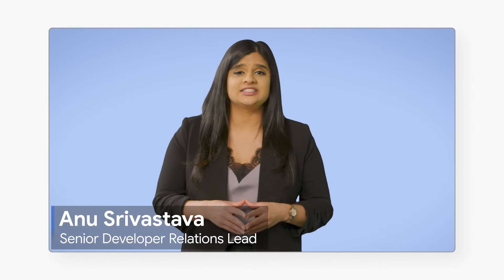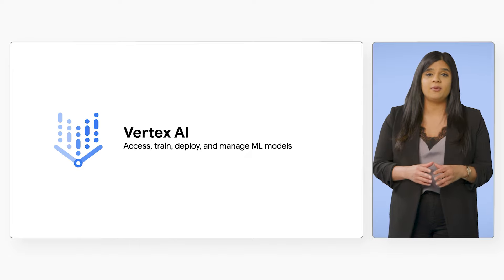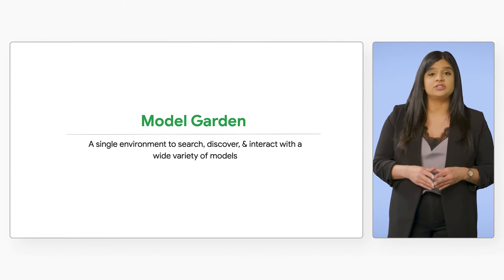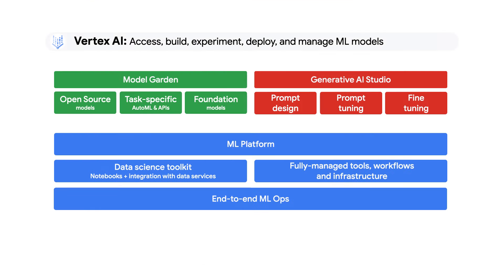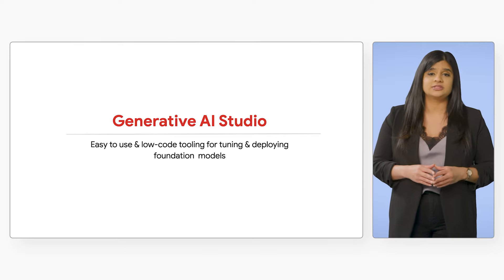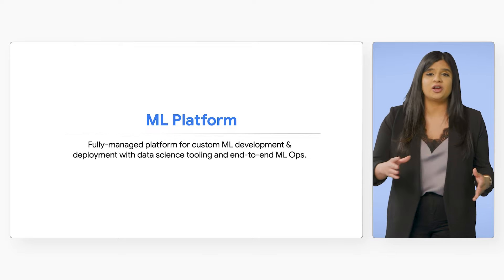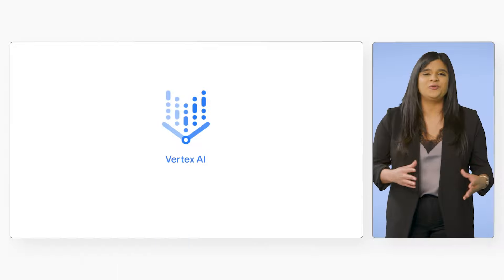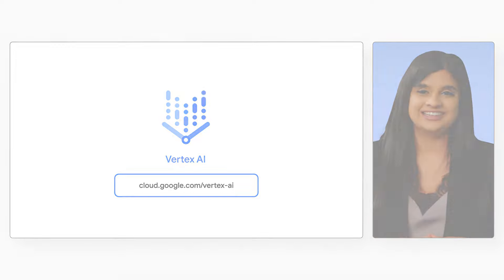Introduction to Machine Learning on Vertex AI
In this first video, we discuss Generative AI on Vertex AI. Watch along and learn about low-code tools and advanced capabilities for custom AI and ML development.

Chapters:
0:00 - Intro
0:19 - What is Vertex AI?
0:43 - What is Model Garden?
1:18 - What is Generative AI Studio?
1:40 - Custom Modeling on Vertex AI